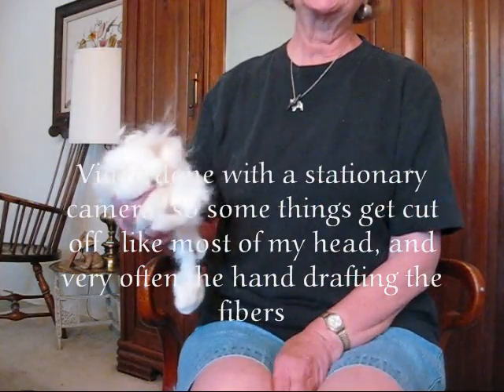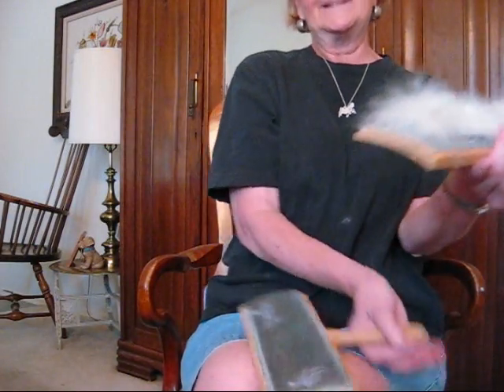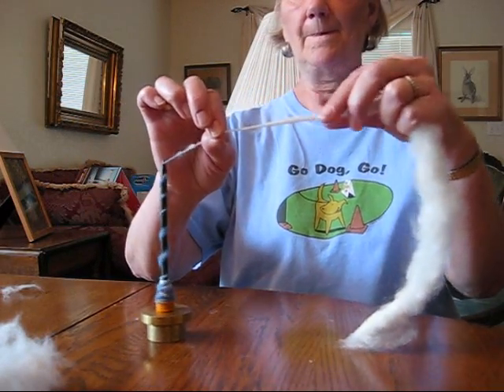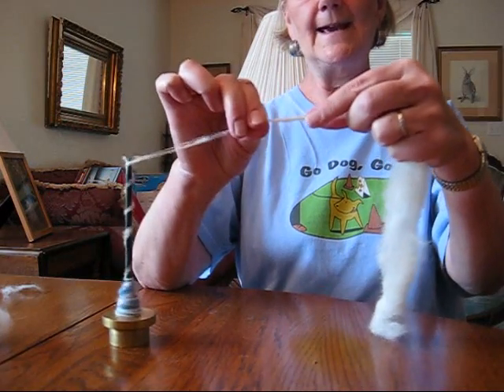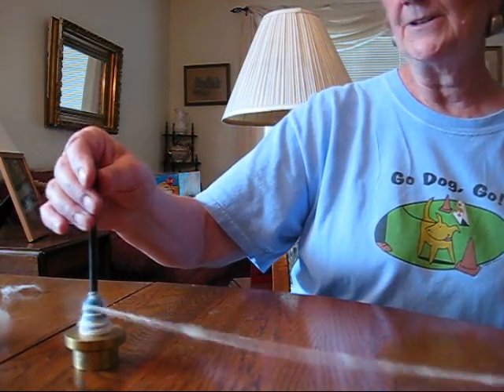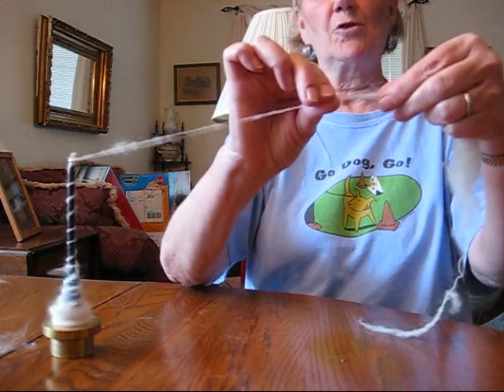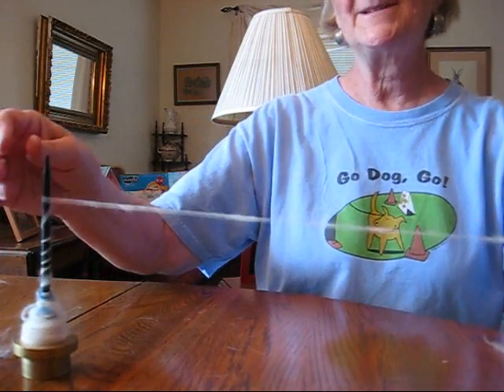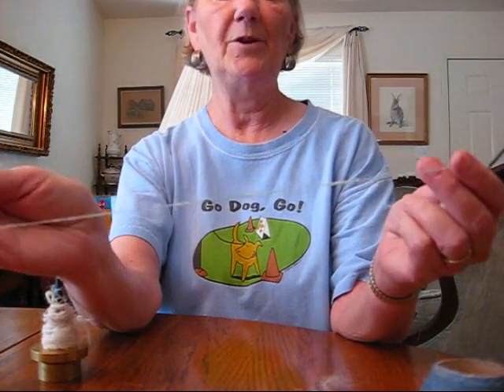Spinning on the Royale Hare Spindle, Part 2 - Dog Hair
Spinning dog hair on the Royale Hare spindle is lots of fun.  This video also covers what to do with the yarn that you've spun, how to remove it from the spindle, and how to "spin on" to yarn that you've spun earlier so that instead of lots of little short skeins you have have a nice long long long skein of yarn to work with.